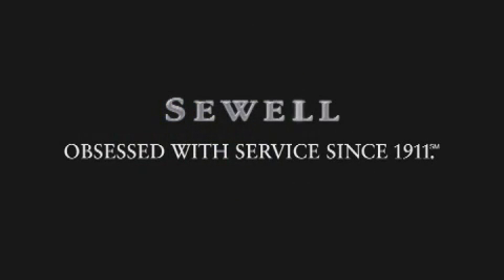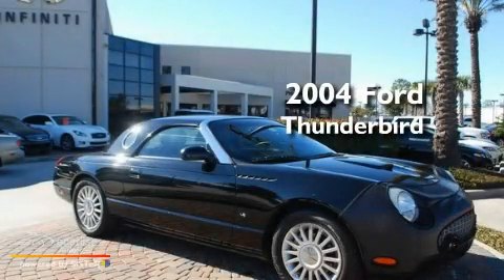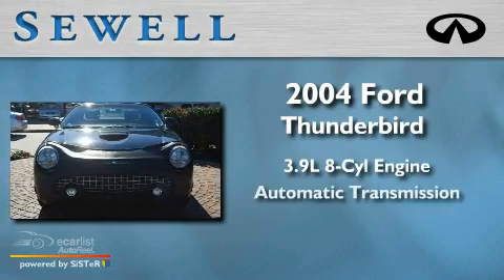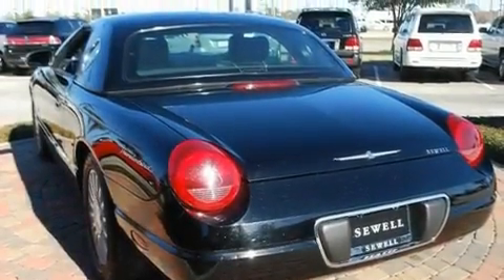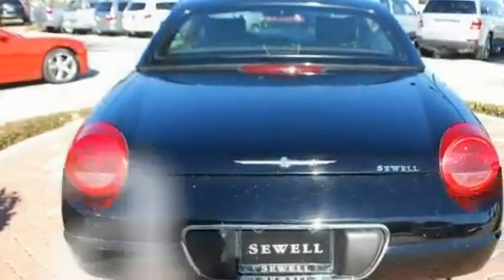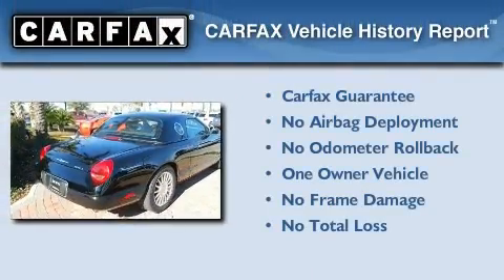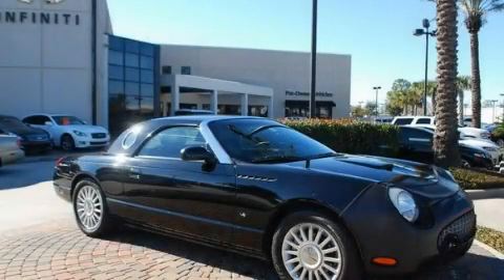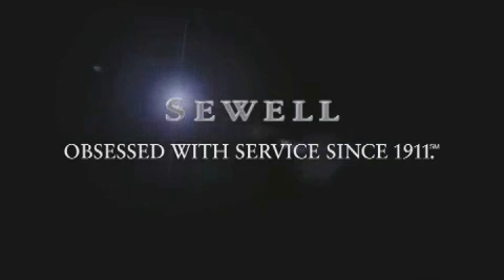2004 Ford Thunderbird Houston TX 77090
We are proud to present this 2004 Ford Thunderbird .

 Year : 2004

 Make : Ford

 Model : Thunderbird

 Engine : 3.9L DOHC 32-valve aluminum V8 engine

 Trans . : Automatic

 Exterior : Other

 Miles : 43,149

 Interior : Other

 17825 North Freeway

 Mission

 Values

 2004 Ford Thunderbird Houston TX